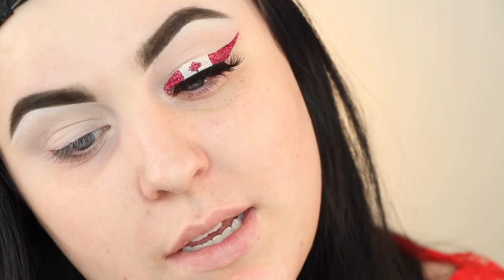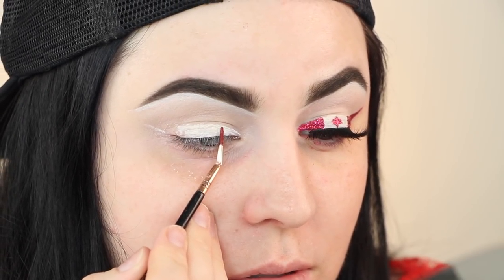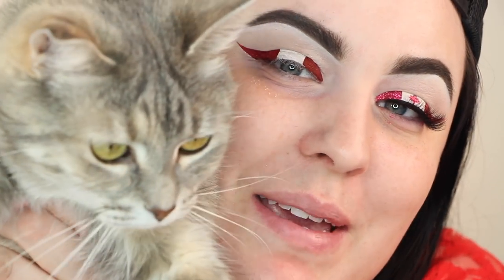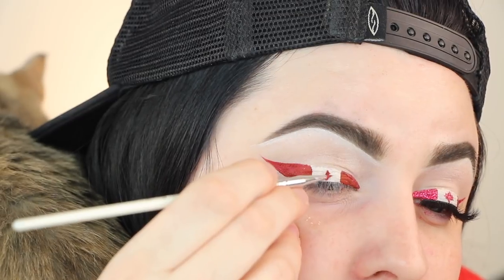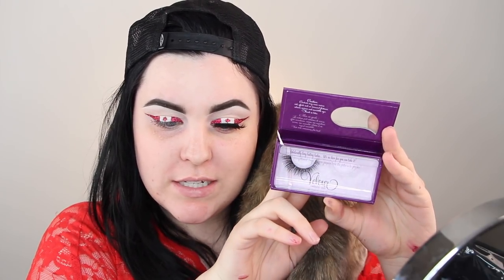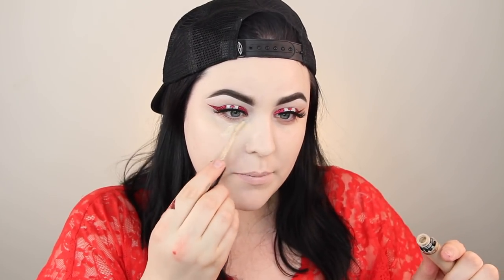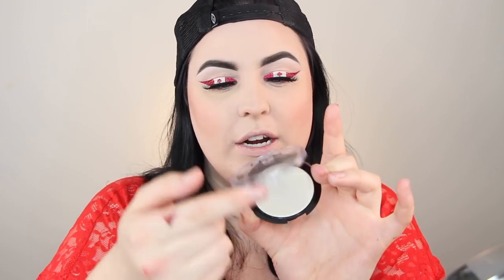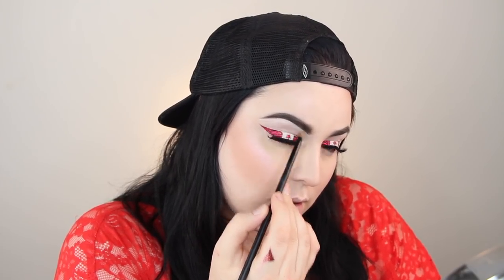CANADA DAY GLITTER FLAG LINER MAKEUP TUTORIAL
HAPPY CANADA DAY! Here is a glitter liner Canada day flag in celebration of Canada's 150 on July 1st!! HOPE YOU ENJOY!

PRODUCTS USED:
@nyxcosmetics HD Shadow Primer
@urbandecay Primer Potion - Freebase
@anastasia Dip Brow - Ebony
@katvondbeauty - Ink Eyeliner - Neruda & Everlasting Liquid Lipstick - Nosferatu
@nxycosmeticscanada Face & Body Glitter - Red & Glitter Glue
@stilacosmetics - In The Know Palette
@velourlashesofficial - T Dot Oooh
@murad Invisiblur Perfecting Shield
@nyxcosmetics Total Control Drop Foundation - 03
@toofaced Born This Way Concealer - Very Fair
@Ofracosmetics Translucent Setting Powder - Light
@makeupforever Sculpting Kit - 2
@saintcosmetics Blush - Love Me Gently
@nyxcosmetics Liquid Suede - Kitten Heels
@yslbeauty The Shock Mascara
@nyxcosmeticscanada Retractable Eyeliner - White